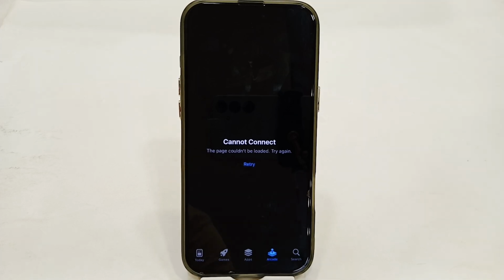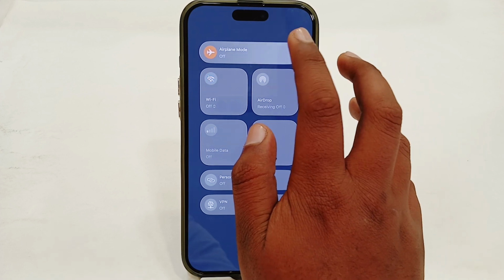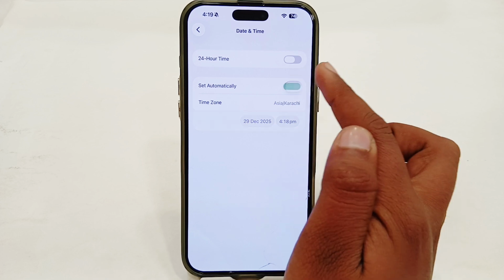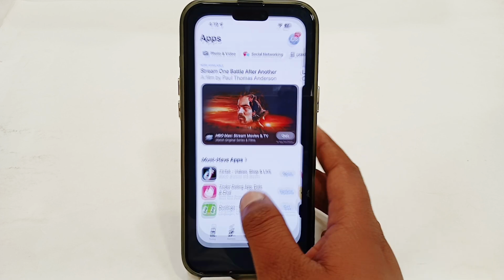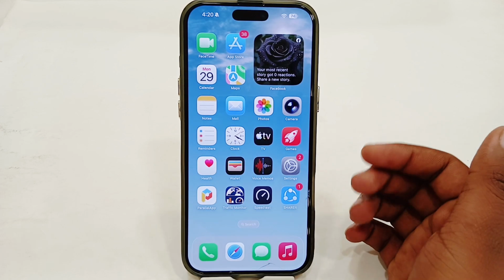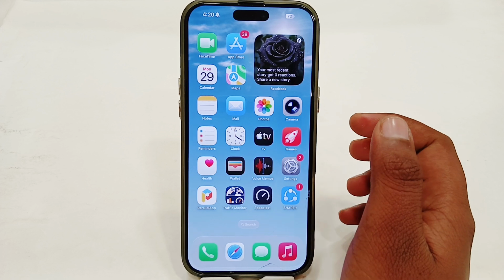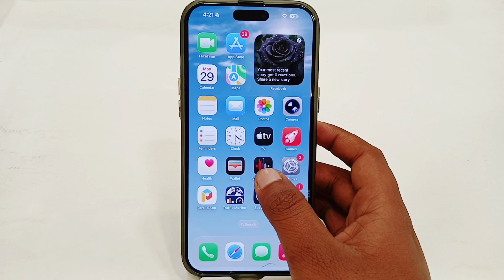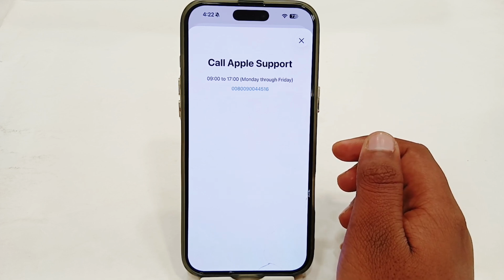How to Fix “Cannot Connect to App Store” on iPhone or iPad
🔹 YouTube Description

Facing the “Cannot Connect to App Store” issue on your iPhone or iPad? 📱💻
In this video, I’ll show you easy and reliable ways to fix App Store connection problems so you can download and update apps smoothly.

You’ll learn:

How to check internet and network settings

How to sign out and sign back into your Apple ID

Tips for software updates and troubleshooting

These solutions work on all iPhone and iPad models and latest iOS versions.

👉 Watch till the end to get your App Store working perfectly again!

I can also make a shorts-friendly version with a clickbait-style title and description to increase reach if you want.